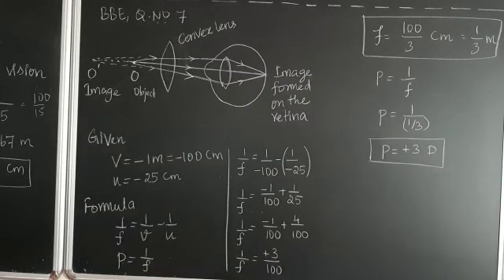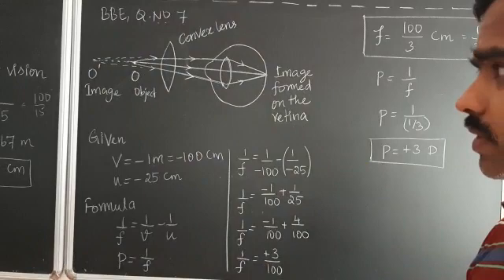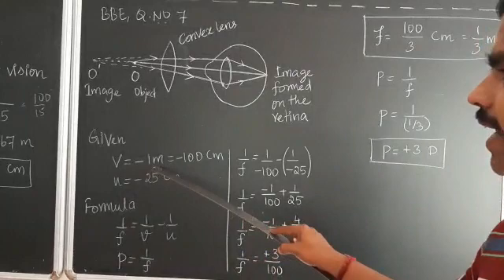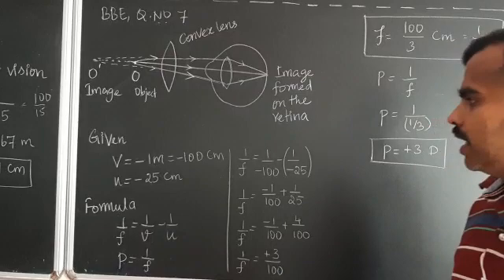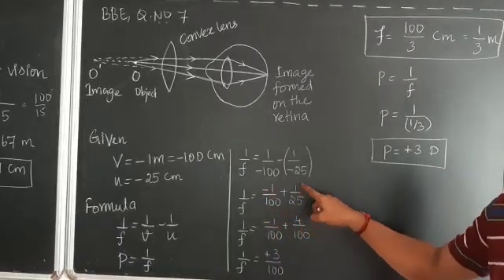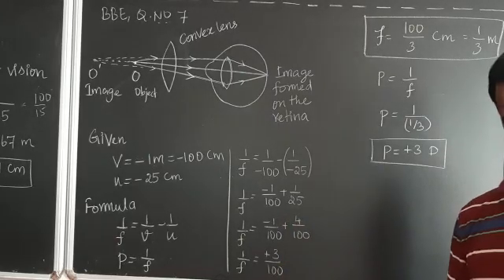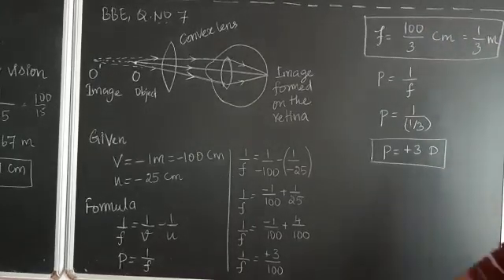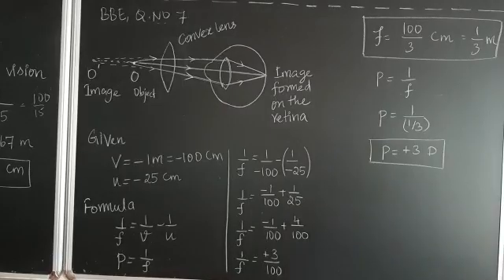Class 10 - PHYSICS - The Human eye - Book back exercise q.no 7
Make a diagram to show how hypermetropia is corrected. The near point of a hypermetropic eye is 1 m. What is the power of the lens required to correct this defect? Assume that the near point of the normal eye is 25 cm.